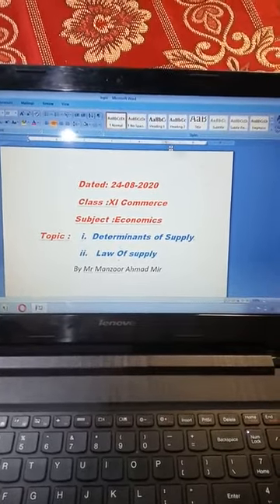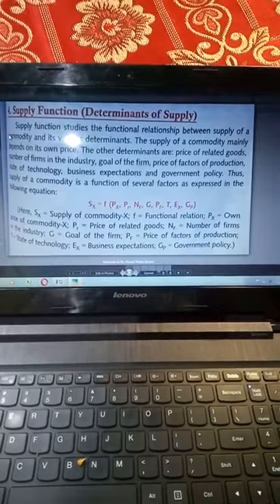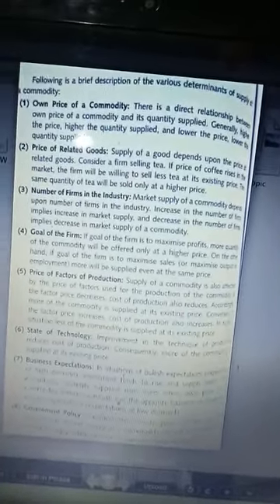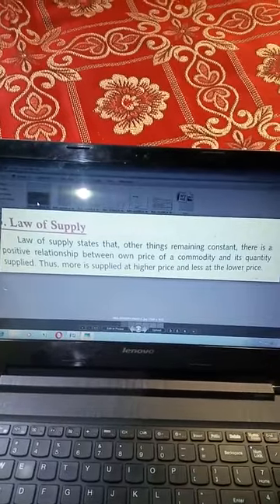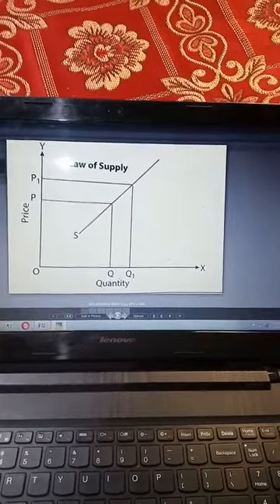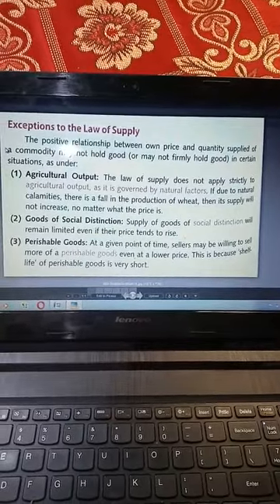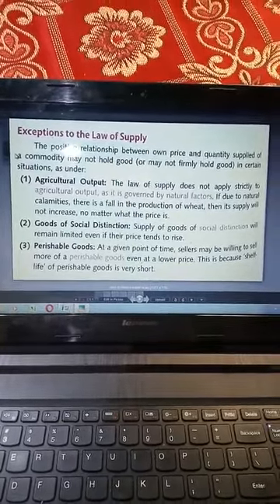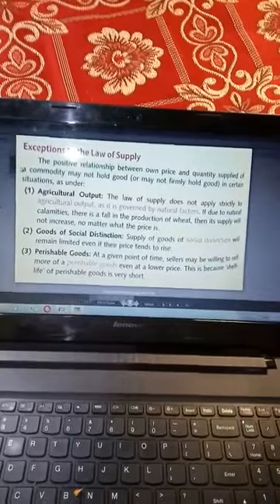Determinants of Supply ,XI Economics